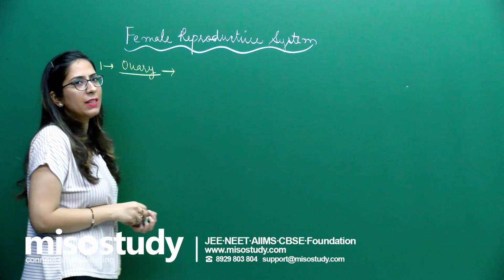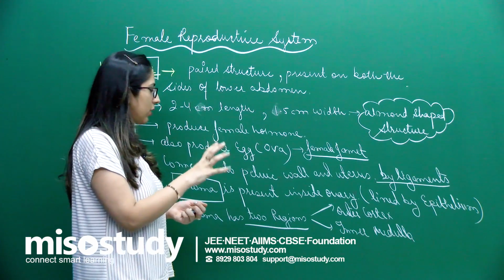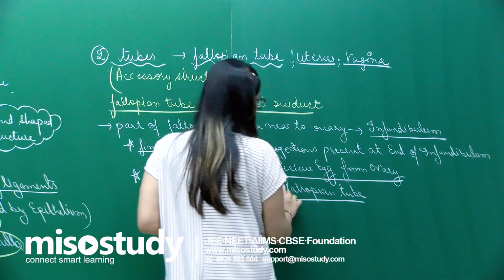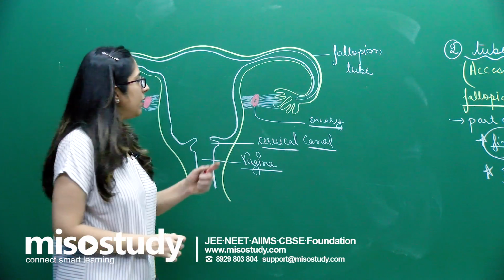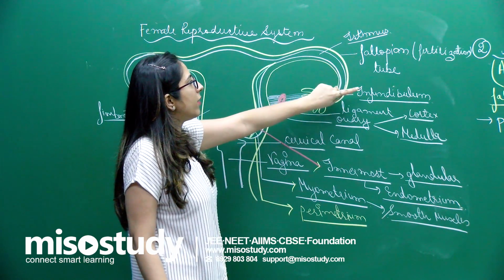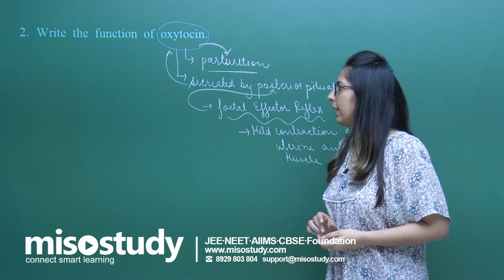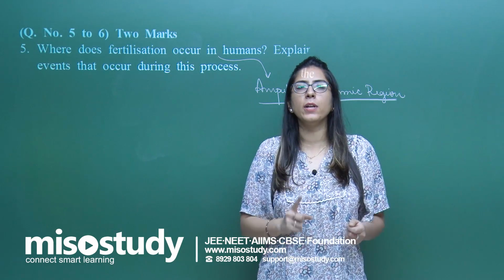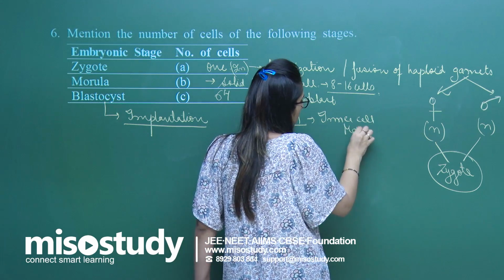Female Reproductive System, CBSE 12th Biology in English | Misostudy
Watch this video lecture about Female Reproductive System from chapter Human Reproduction of Biology, online video lecture for CBSE class 12th students, prepared by the best-experienced faculty of Misostudy

In the human the female reproductive system is immature at birth and develops to maturity at puberty to be able to produce gametes, and to carry a foetus to full term. The internal sex organs are the uterus, Fallopian tubes, and ovaries. The uterus or womb accommodates the embryo which develops into the foetus.

In this online video lecture, we will discuss the Theory and Problem Solving of Human Reproduction from Biology for the preparation of CBSE 2020 exam.

Misostudy's courses will help students to boost CBSE preparation to perform best in exams and achieve a good rank. Our courses include:

1. 150+ HD Video Lectures designed by the expert faculty team
2. Theory & Problem Solving Lectures of full syllabus
3. Chapter-wise Exam Pattern Question Exercise
4. Chapter-wise PDF e-Books
5. 24X7 Doubt Clearing
6. Hard Disk Courses (No Internet required)
7. 24X7 Online Streaming Course
8. Lecture Download support for Android and iOS
9. Access anytime, anywhere using any device